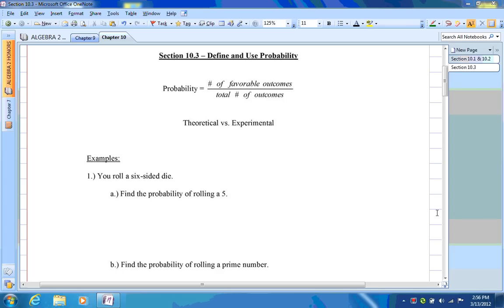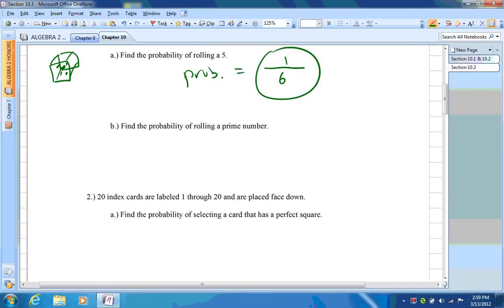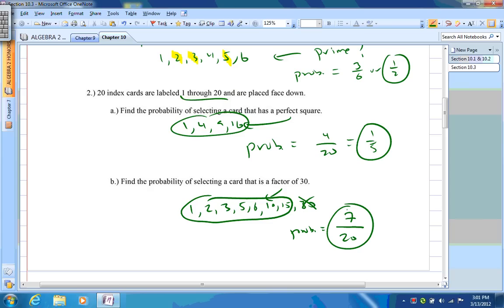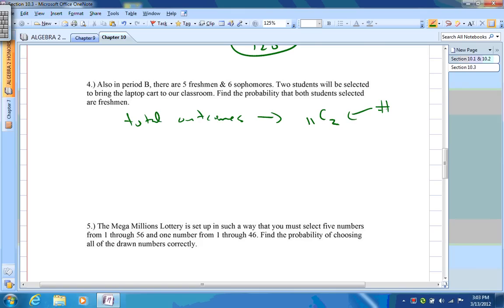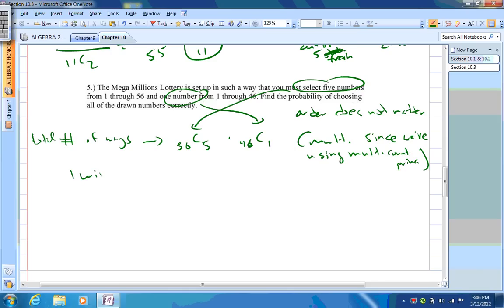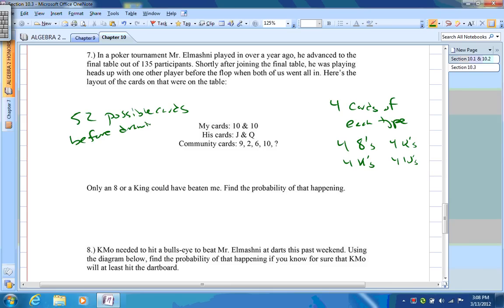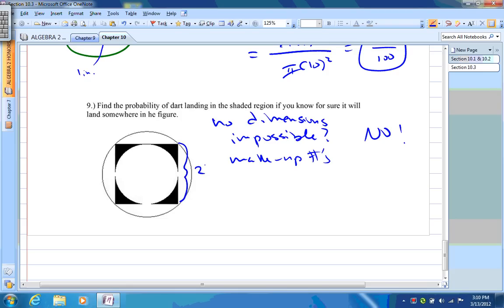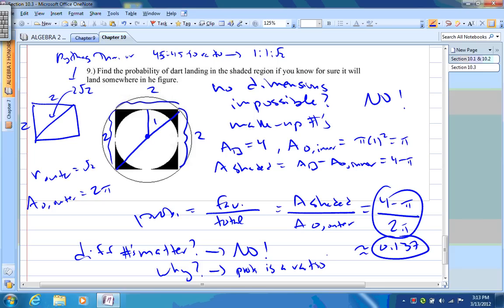Section 10 3